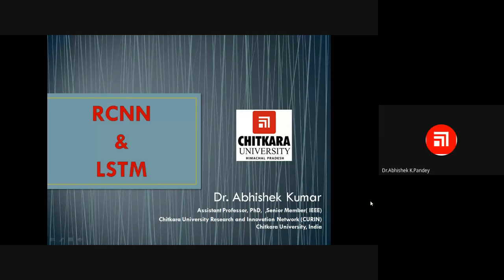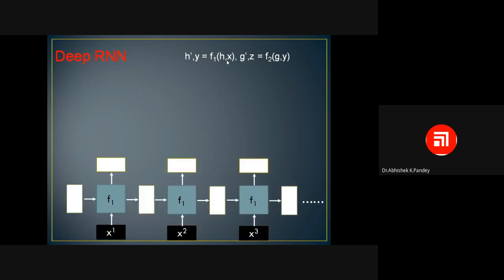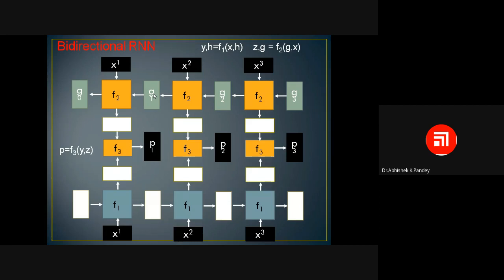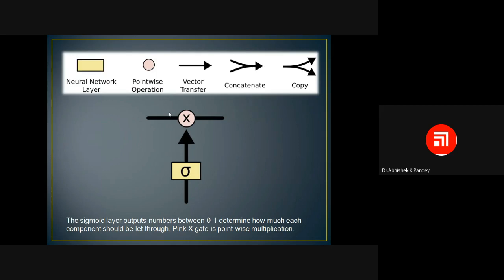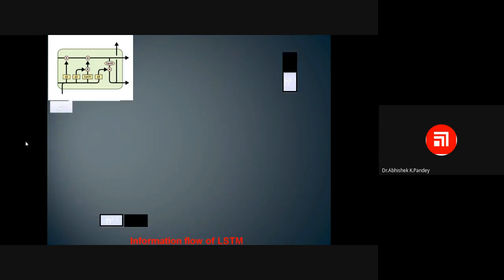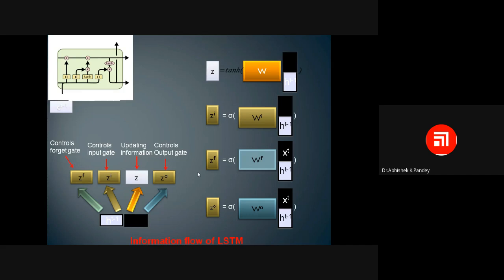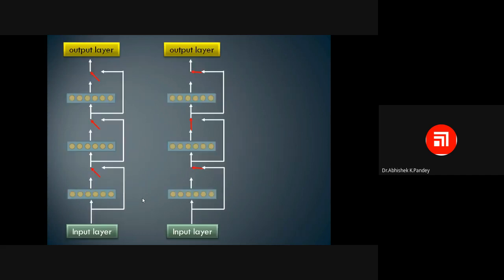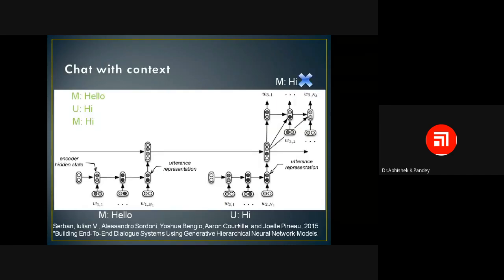Delivered lecture on RCNN & LSTM as Resource Person in AICTE-ISTE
Delivered lecture on RCNN & LSTM with Hands-on as Resource Person in AICTE-ISTE  in IFET College of Engineering.